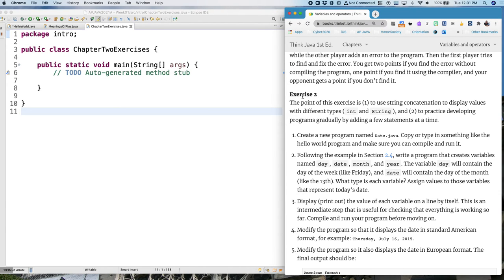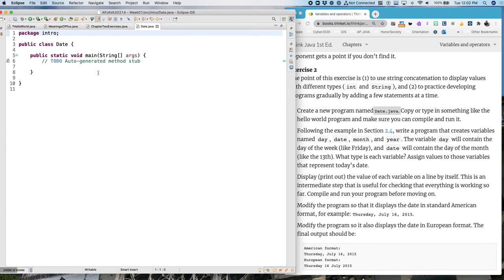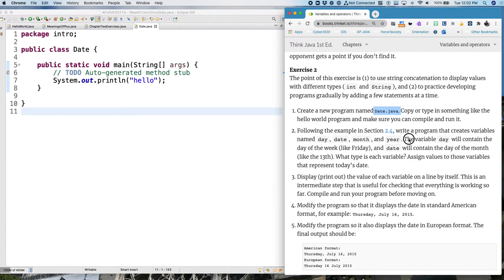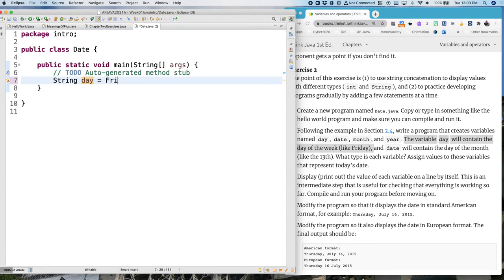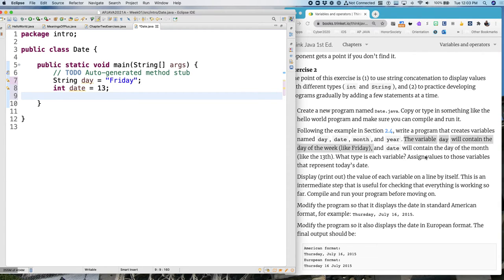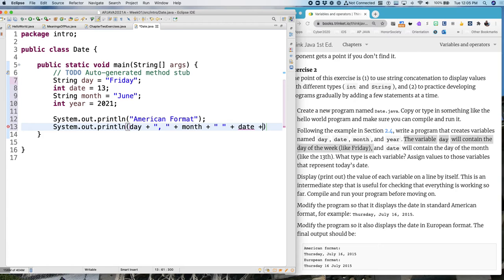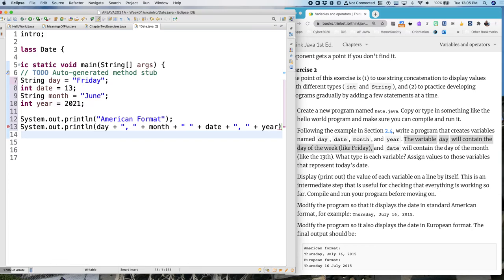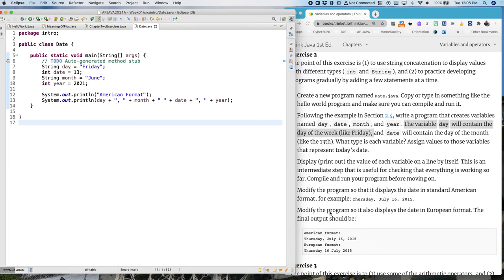Chapter2 Exercise2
Just a demo of me doing the problem, and thinking out loud.